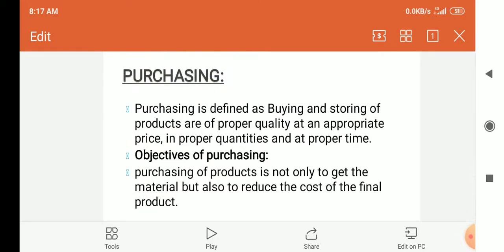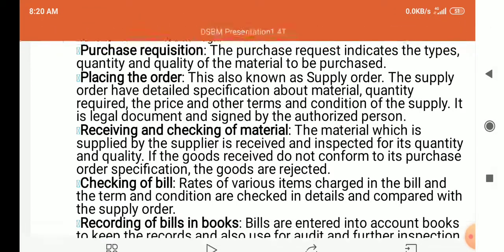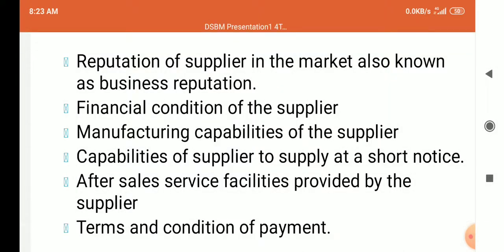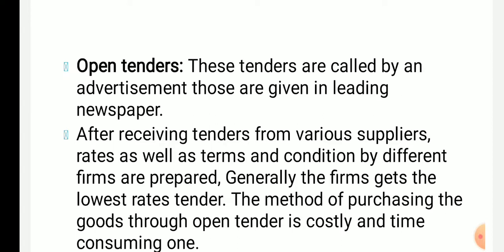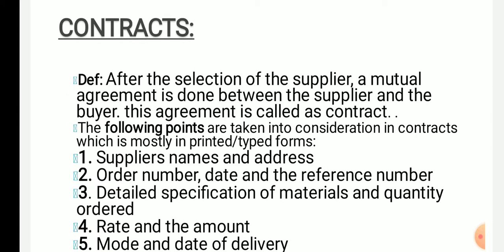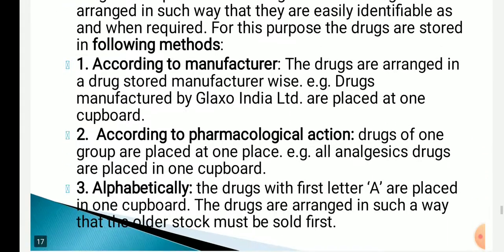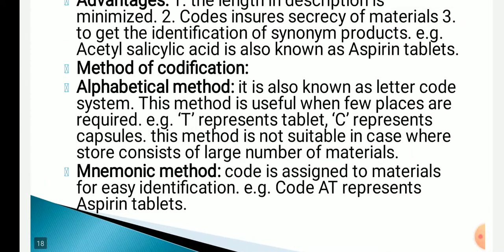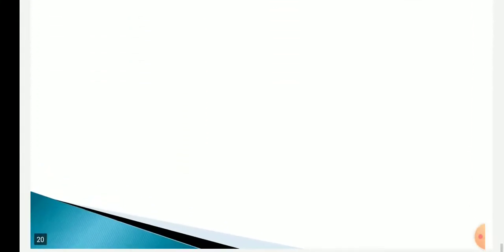DSBM 4TH CHAPTER